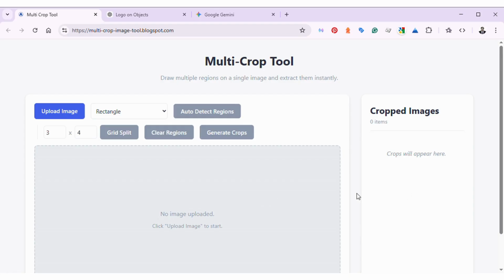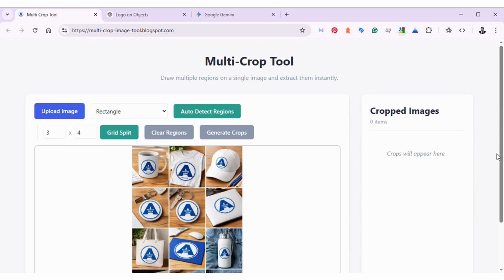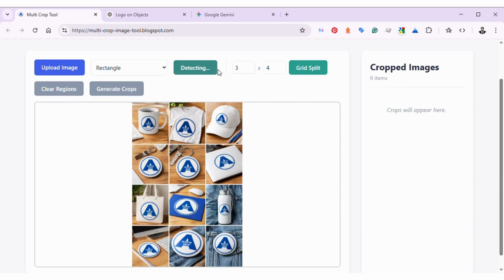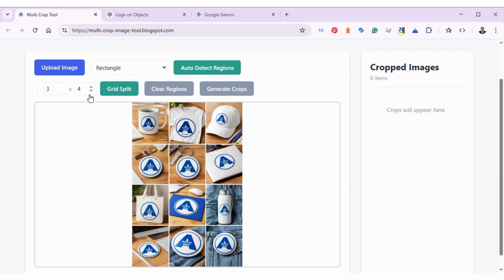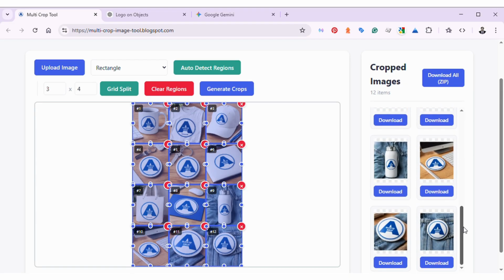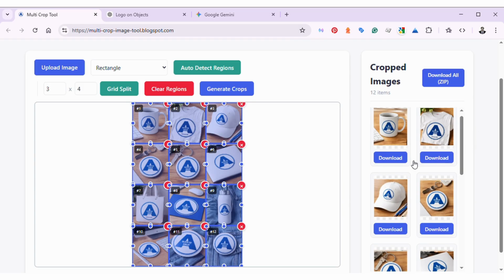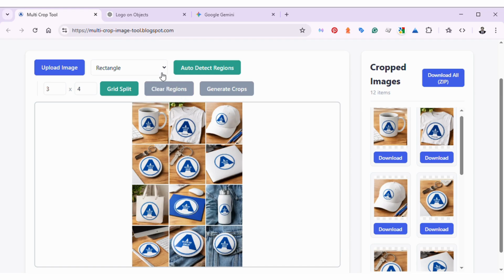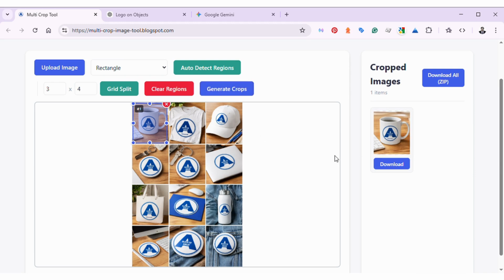STOP Cropping One by One! ✂️ Batch Crop 12+ Images in Seconds (FREE Tool)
Stop wasting time cropping images manually! In this video, I’ll show you how to use the Multi-Crop Tool, a powerful web-based application designed to help you extract multiple regions from a single image instantly. Whether you are dealing with product photo collages, sprite sheets, or scanned documents, this tool handles it all.

🚀 Key Features Covered:
Grid Split: Perfectly divide a 3x4 or any custom grid into individual images in one click.

Auto-Detect: Let AI scan your image and find objects for you.

Custom Polygon (Freehand): Trace complex, uneven shapes with precision nodes.

Circle & Rectangle Crops: Standard shapes for quick social media or product crops.

Batch Download: Export all your crops at once in a single ZIP file.

⏰ Timestamps:
0:00 – Introduction to Multi-Crop

0:15 – How to Upload your Image

0:45 – Using Grid Split for 12+ Images

1:14 – Standard Rectangle & Circle Tools

1:55 – Advanced Feature: Custom Polygon Node Mapping

2:20 – How to Download All as ZIP & Outro

100% Free: No subscriptions or hidden fees.

Browser-Based: No software to install—runs right in your chrome/safari browser.

Privacy First: Your images are processed locally; nothing is stored on our servers.